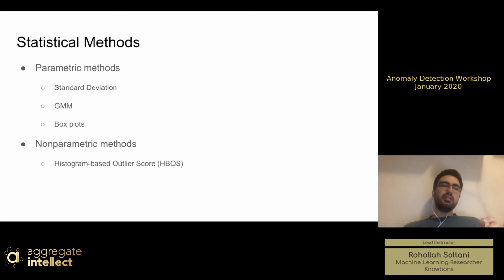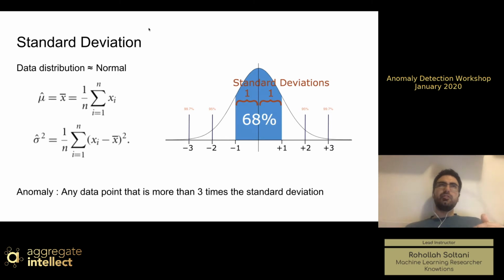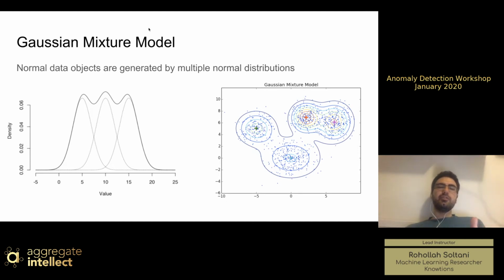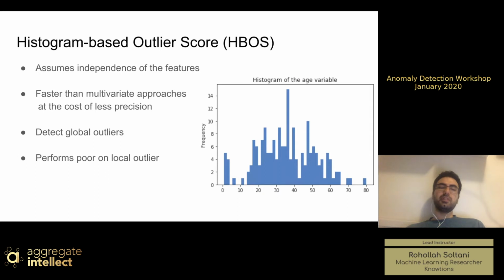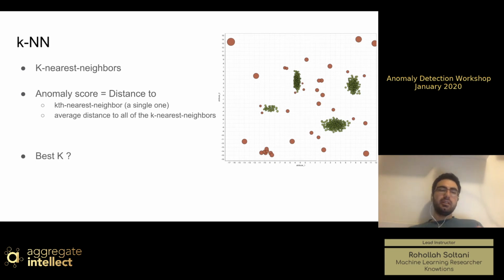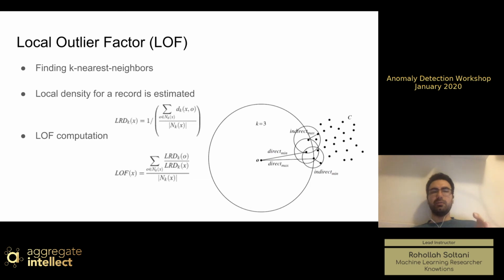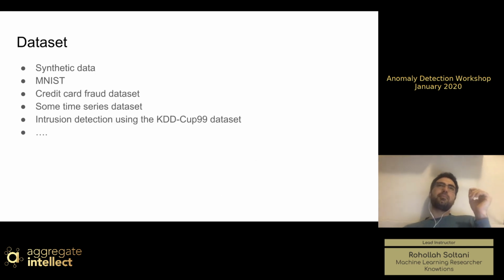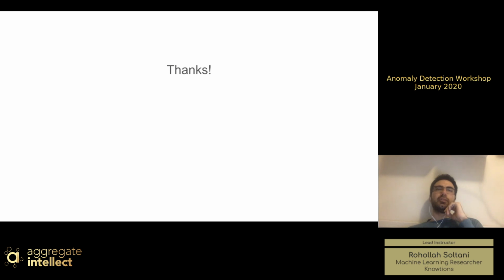Modern Anomaly and Novelty Detection: Statistical Methods - Session 3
Standard deviation
GMM (gaussian mixture model)
Boxplots
HBOS
K-nn
LOF (local outlier factor)